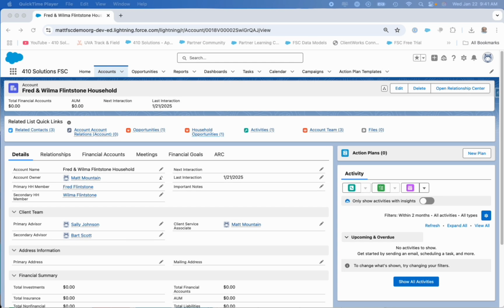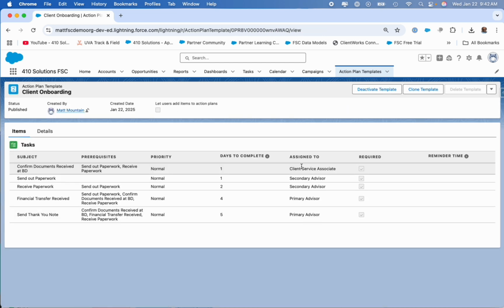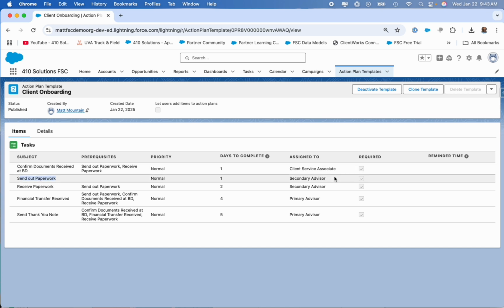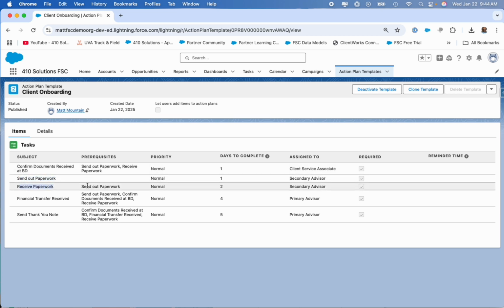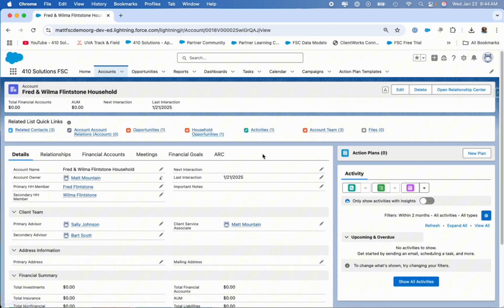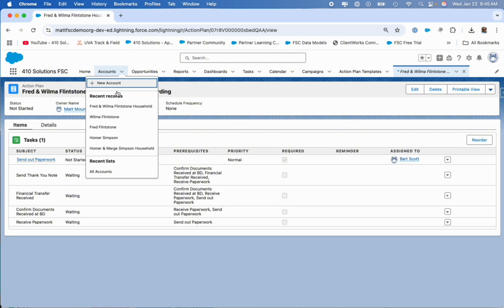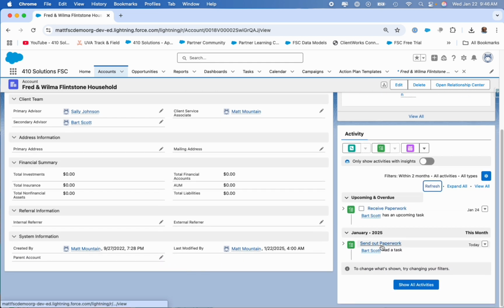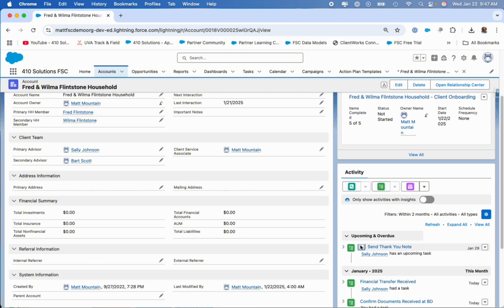The Power of Action Plans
Matt Mountain demonstrates how to leverage Action Plans in Salesforce Financial Services Cloud and Sales Cloud Spring '25 release. See how to automate task assignments, streamline client onboarding, and create a structured workflow for any industry. With features like role-based assignments, task dependencies, and progress tracking, this tool ensures your team stays efficient and organized.

to discover more ways we can enhance your Salesforce experience and improve operational efficiency.